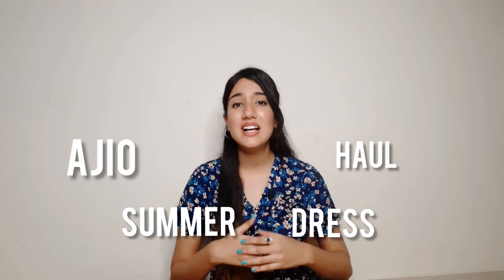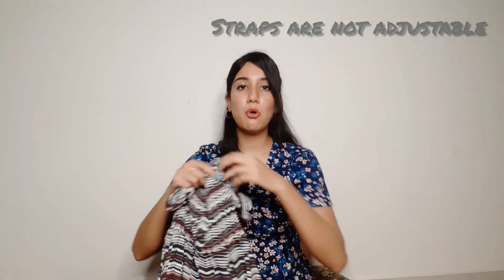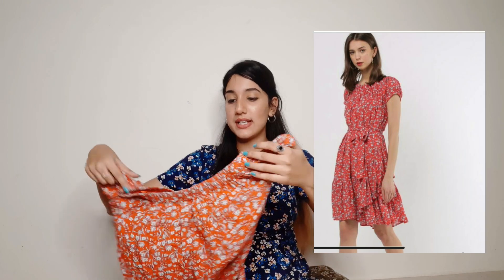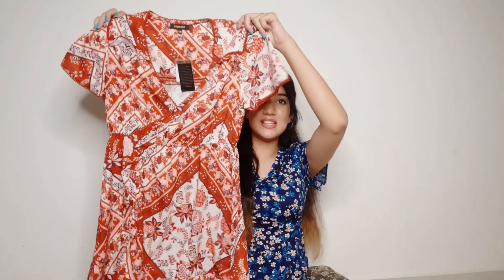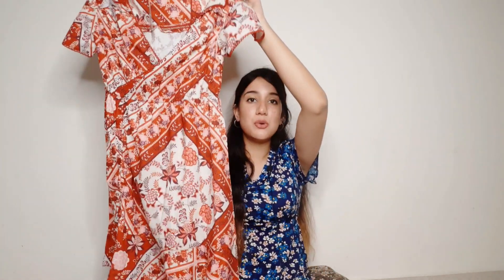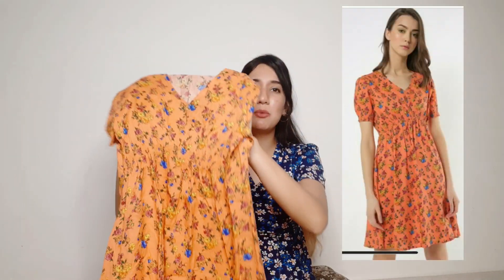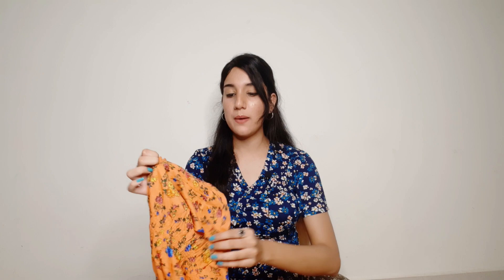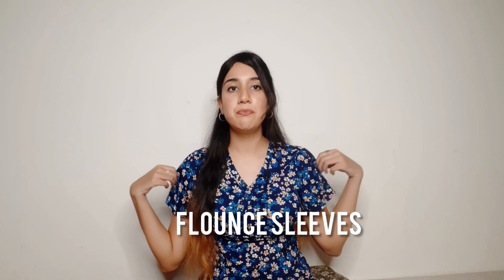* Latest * |Ajio Summer Dress Haul Under Rs 300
First of all, if you're reading this description box, Just know that I love you, I'm so grateful that you took out time to watch my video and i wish all the love, luck and happiness for you :) ❤PLEASE DO SUBSCRIBE BEFORE YOU LEAVE❤

 Product links-